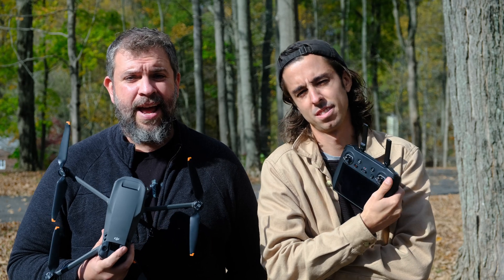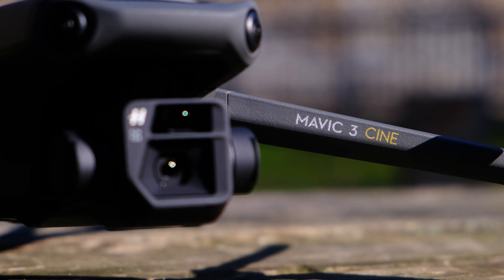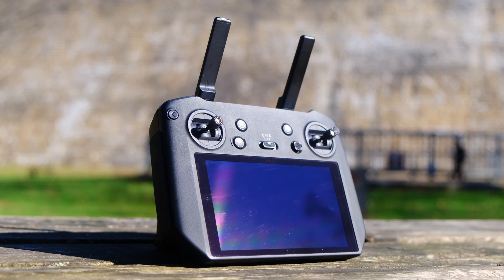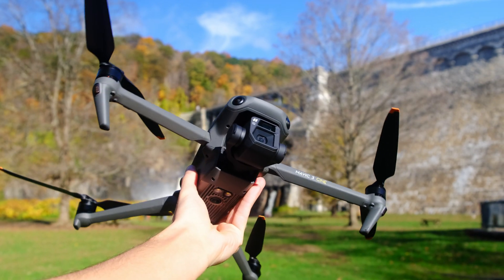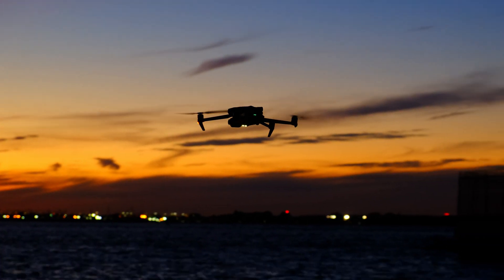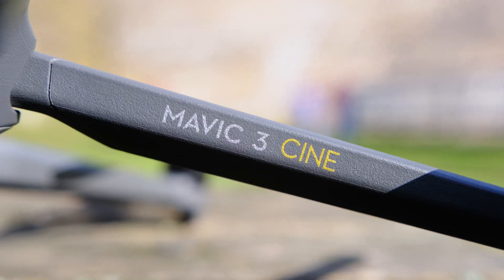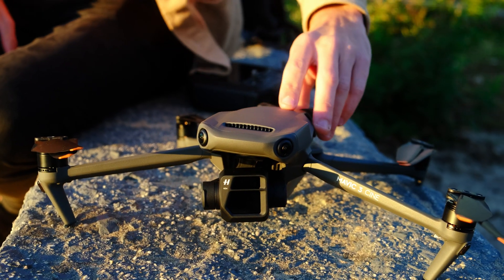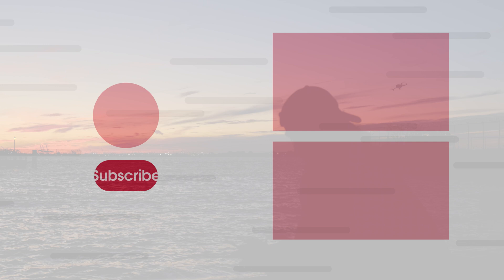DJI Mavic 3 Cine hands-on impressions - ProRes, Internal SSD, and new controller!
We take a first look at the DJI Mavic 3 Cine , which features enhanced features like a controller with built-in display, internal built-in SSD, and ProRes support!